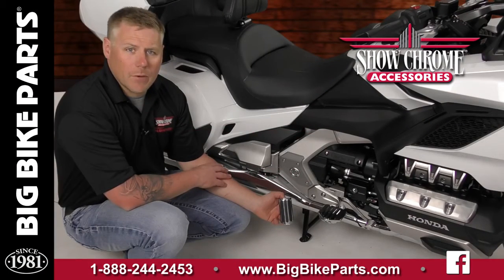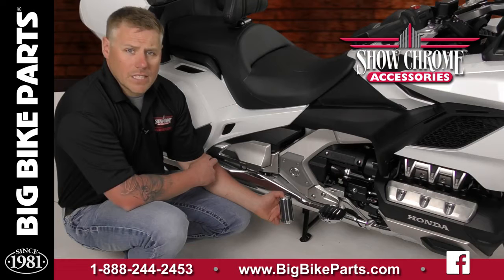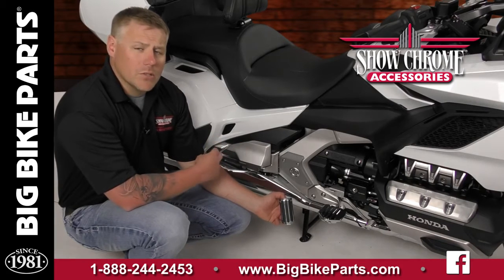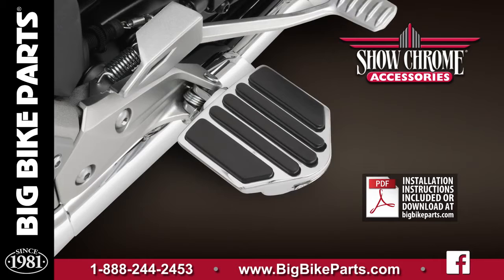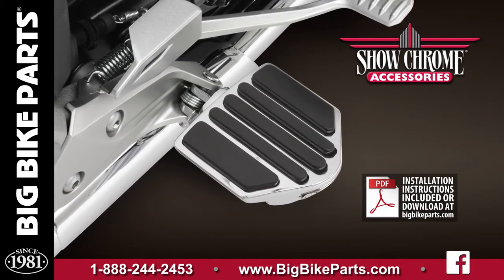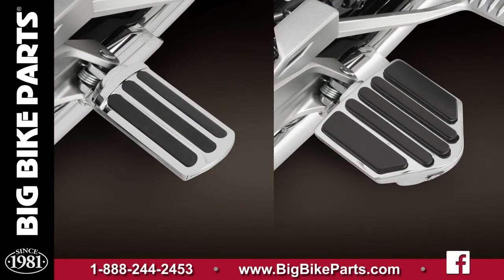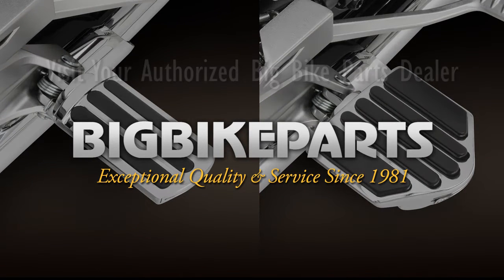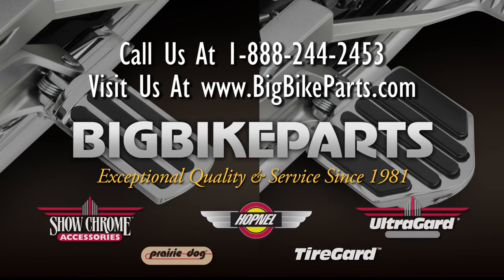Mini podesty Big Bike Parts do Hondy Gold Wing Gl 1800 / BB 21-523R / Lidor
Mini podesty Big Bike Parts to najwyższy poziom funkcjonalności i jakości wykonania. Gumowe wstawki wystają na około 5mm nad powierzchnię zapewniając dodatkowa przyczepność dla buta. Konstrukcja podestów została wykonana w taki sposób, by umożliwiała ustawienie indywidualnych preferencji nachylenia, dostosowanych do twojego stylu jazdy.

Od wielu lat nasza firma specjalizuje się w sprzedaży akcesoriów motocyklowych pochodzących od najlepszych światowych producentów oraz imporcie bezwypadkowych motocykli z USA. W naszej ofercie znaleźć można pełną gamę dodatków do motocykli typu cruiser, chopper oraz Hondy Gold Wing. LIDOR to autoryzowany dealer największych światowych marek!